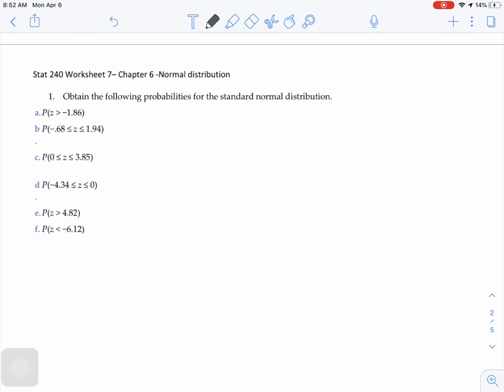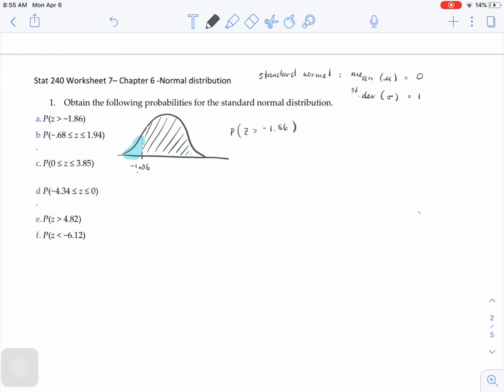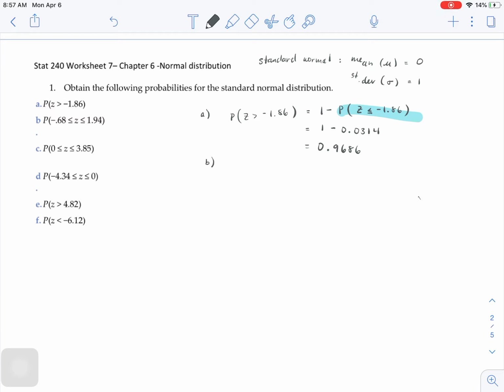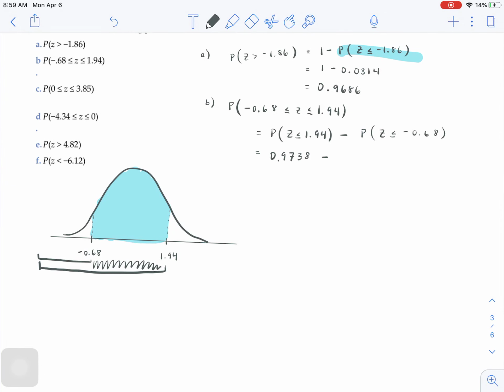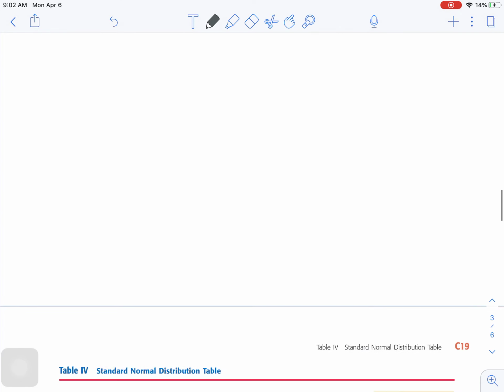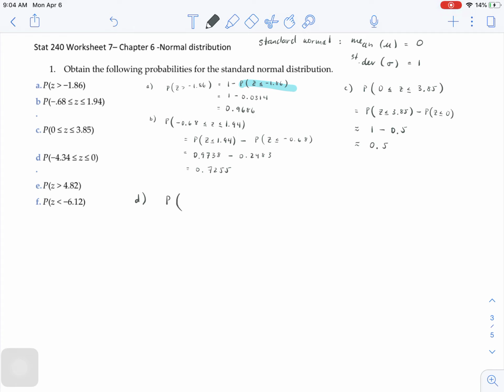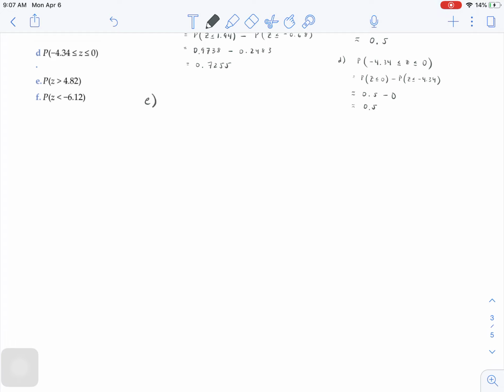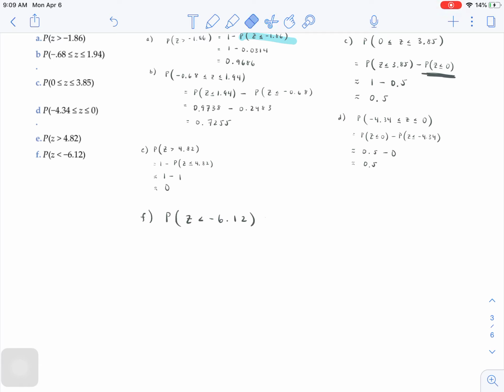Worksheet 7 Question 1